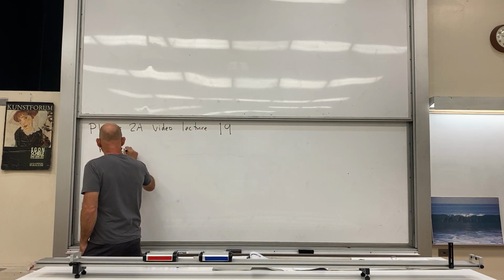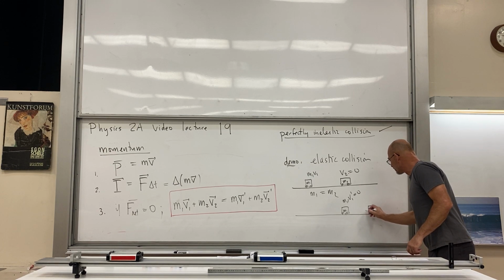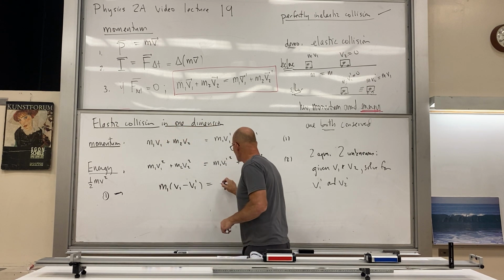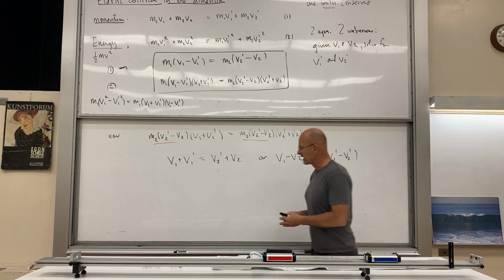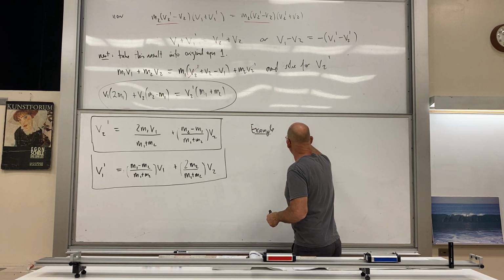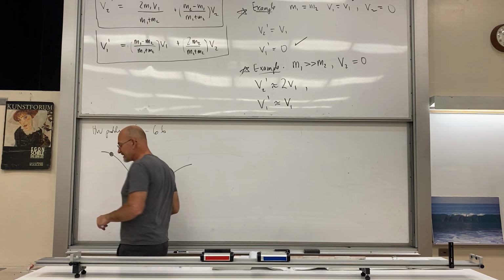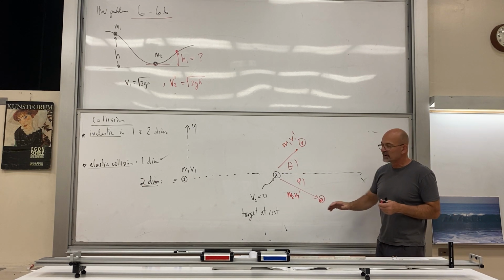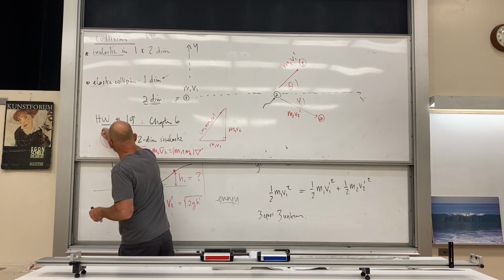physics 2A fall 2020 video lecture 19